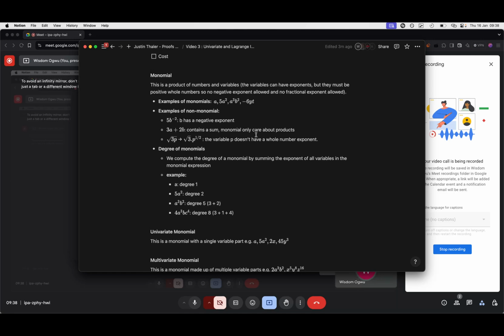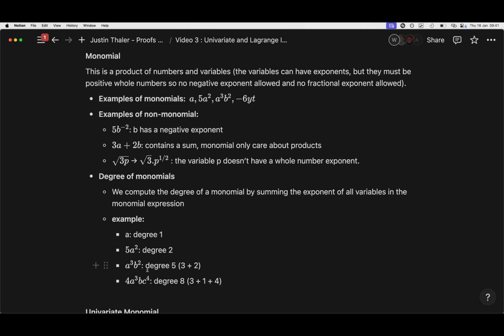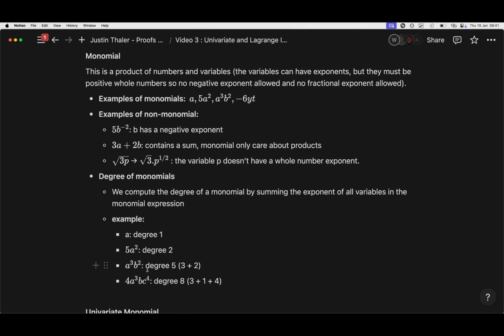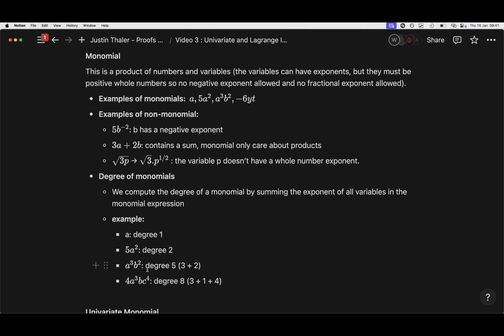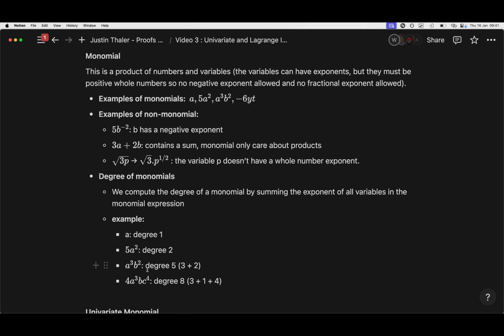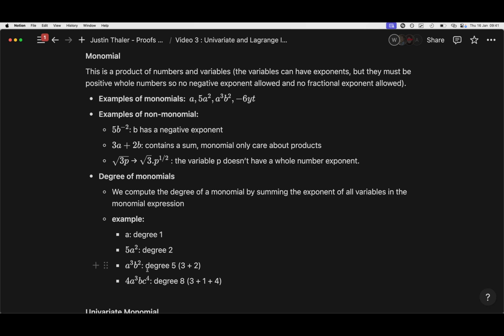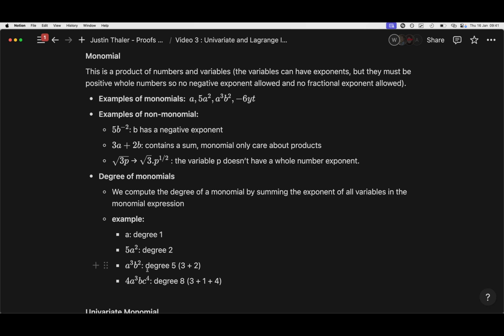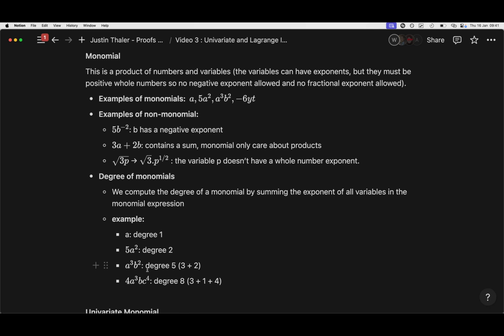Univariate Polynomials and Lagrange Interpolation - (16/01/2025)